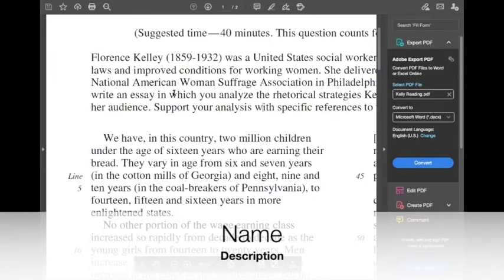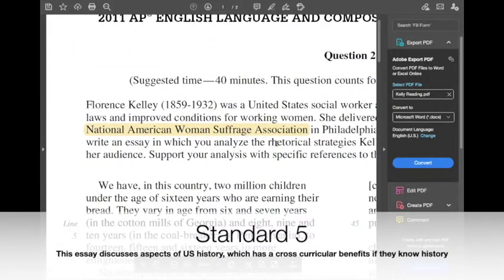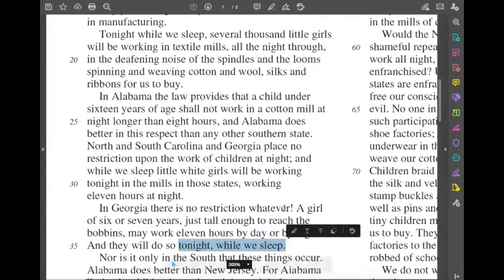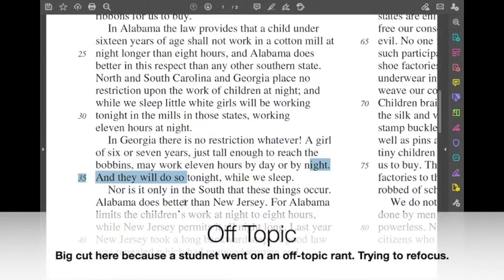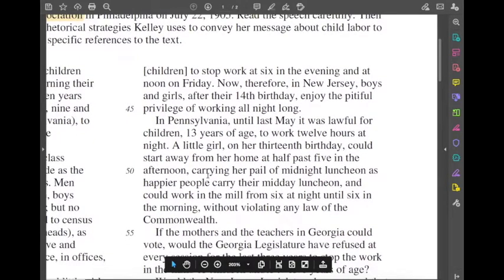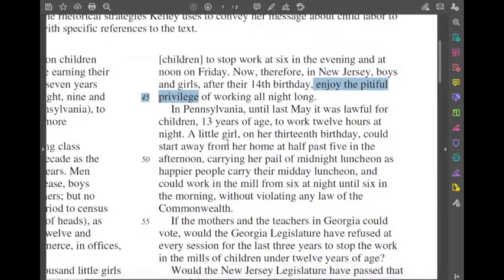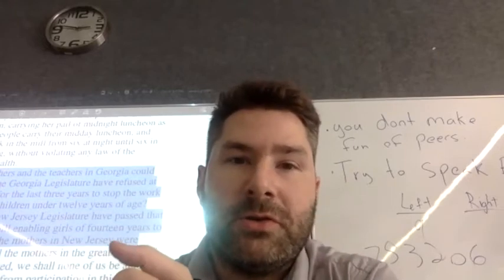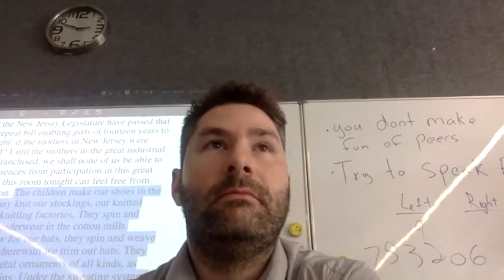Standards 4 & 5